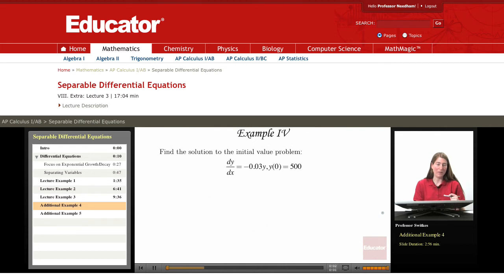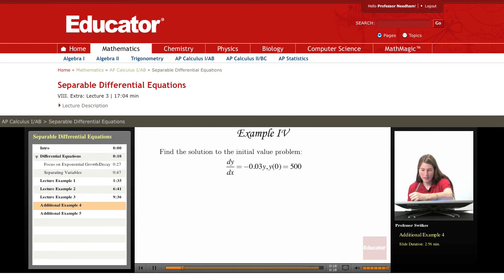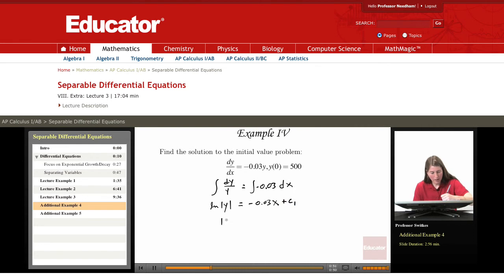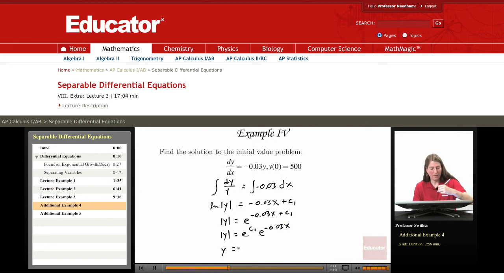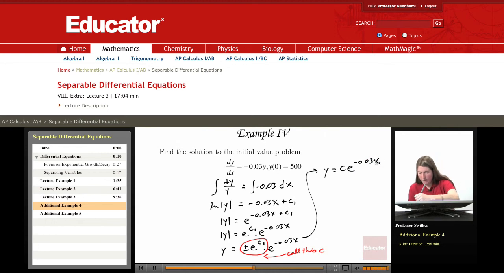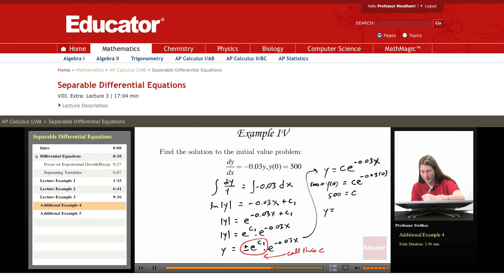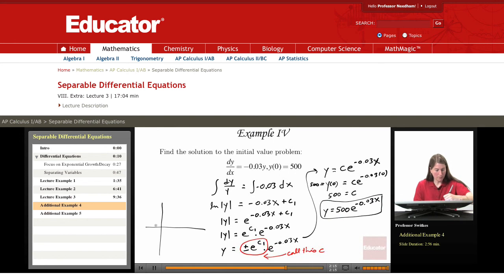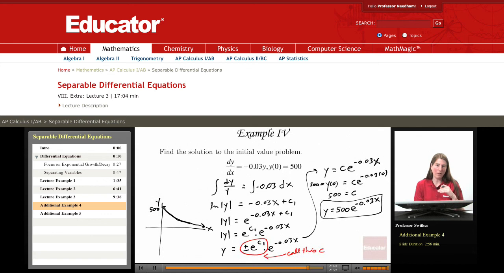Calculus: Separable Differential Equations